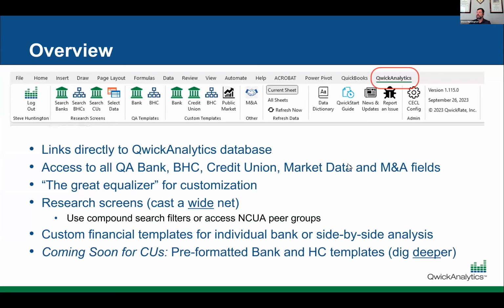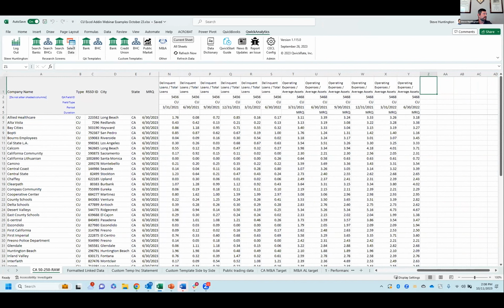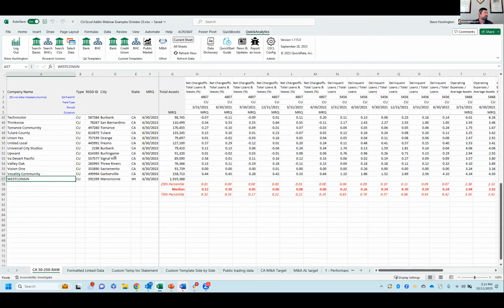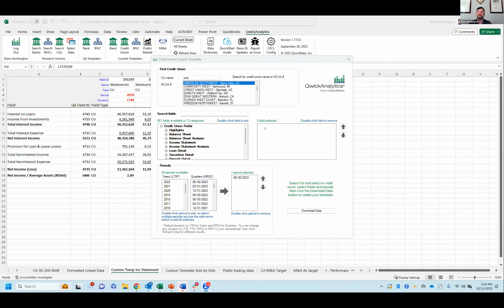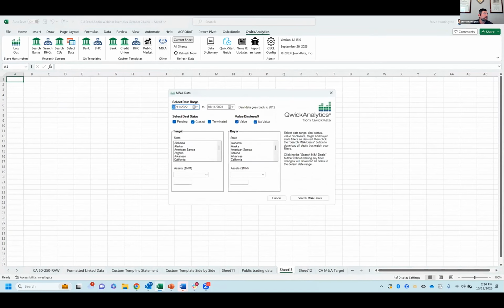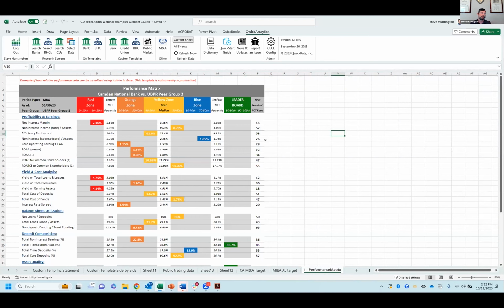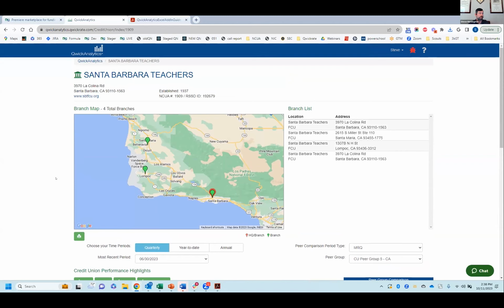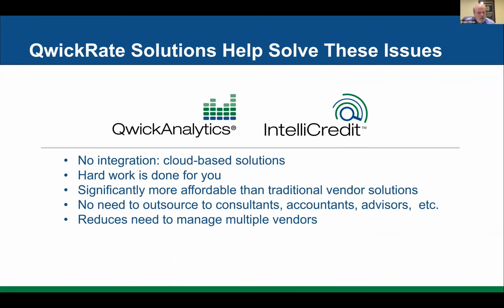Excel Add-In Tool: Custom Analysis At Your Fingertips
We’ve introduced a new, easy-to-understand tool for credit unions that delivers call report data and peer information right at your fingertips. You can take advantage of this tool to easily access call report data and peer information—and build your own unique/custom reports and analysis. It’s a powerful and simple tool that can provide lots of value for you and your team. In the webinar, we’ll give a high-level demonstration and share ideas that you can take back to your credit union.